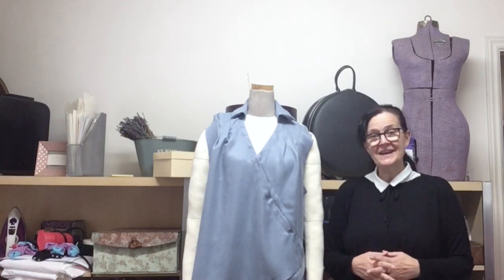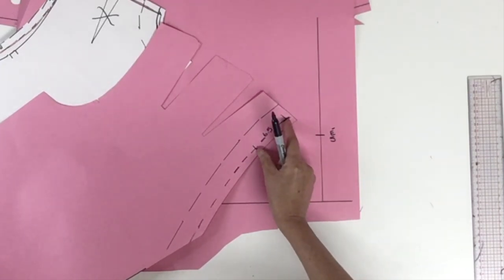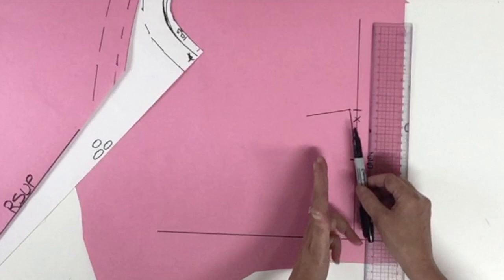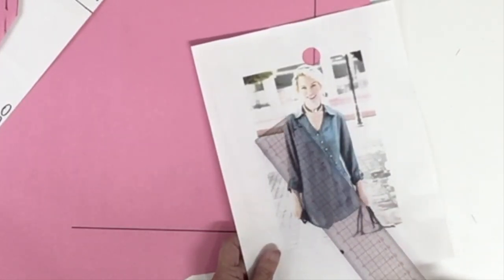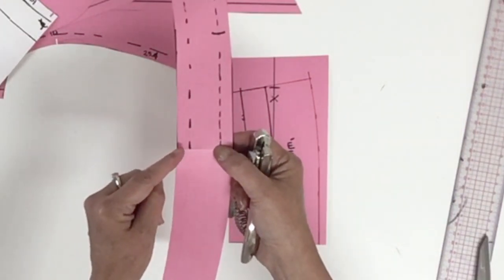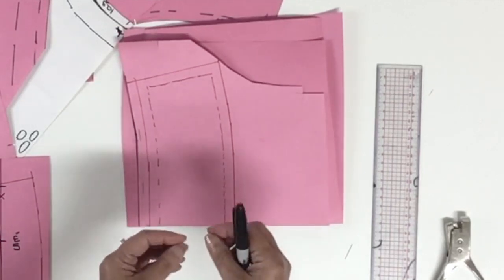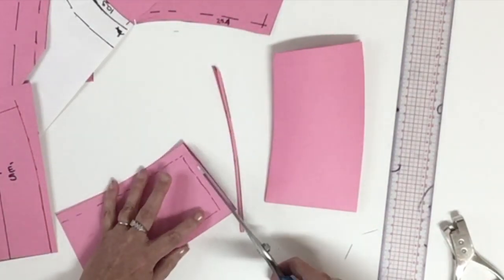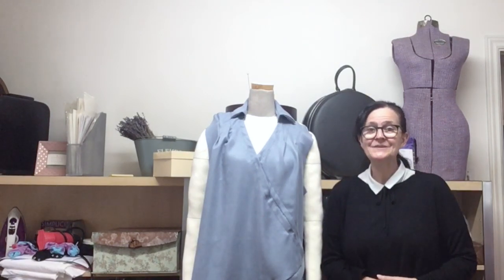Pattern a blouse plus size, part #5.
In Shirt part 5, I do the 2 pieces collar.

The Toolfully grading Rulers:

Basic patterns:

The dress plus size block;

The dres block;